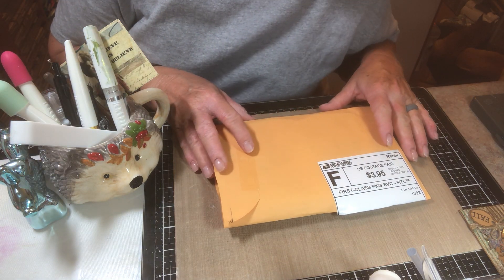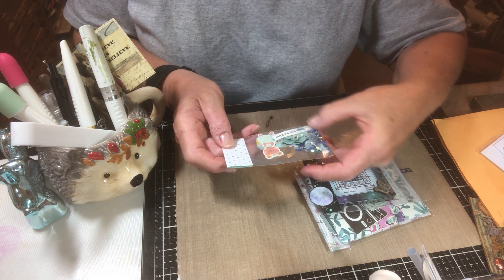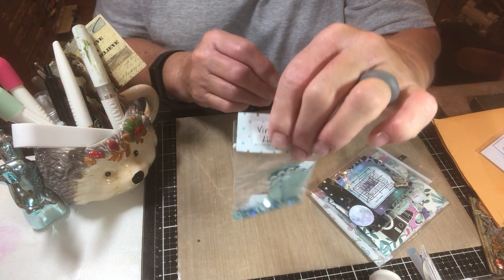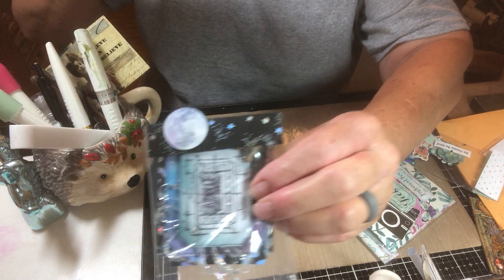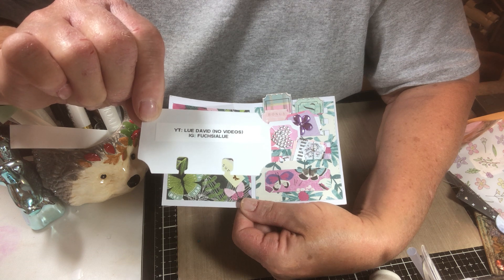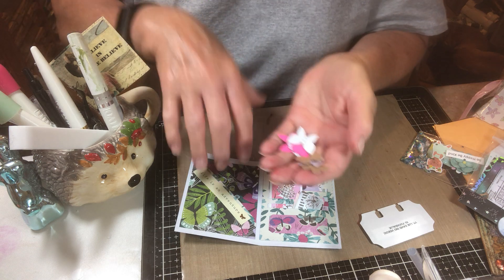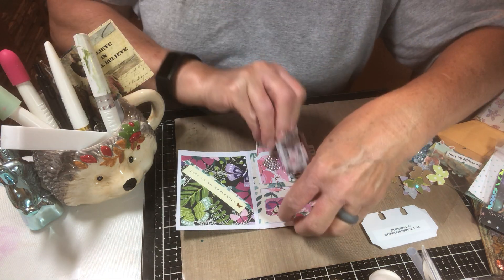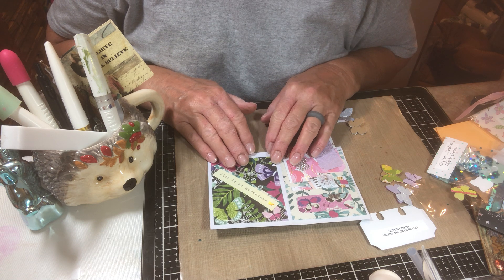September 10, 2020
I got my ticket swap from Mrs. Judy!! Thank you so much for continuing to bless us with these swaps, your sweet notes and surprises!!❤️

YT & Instagram: The Domestic Fox

YT: Lue David (no videos)